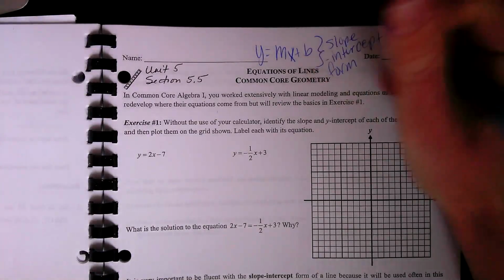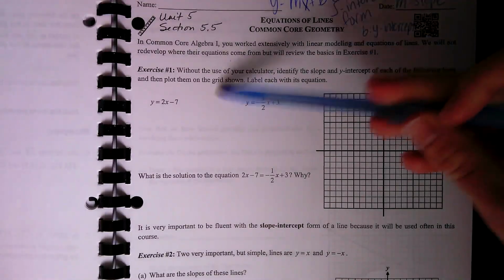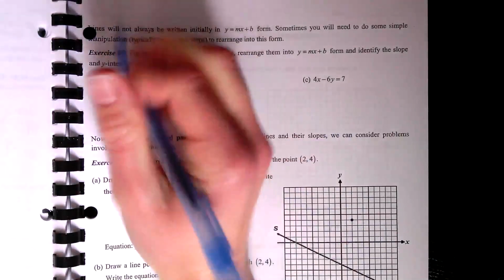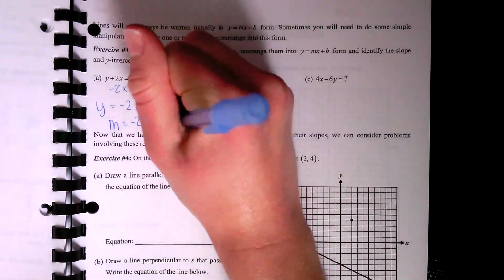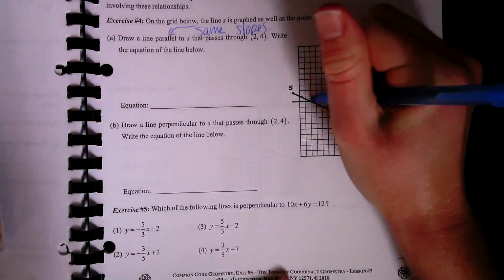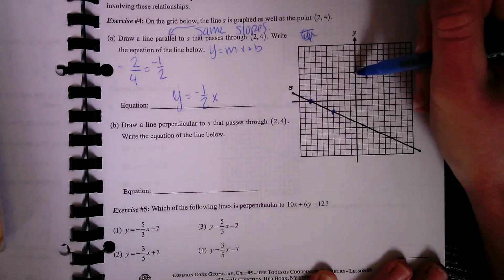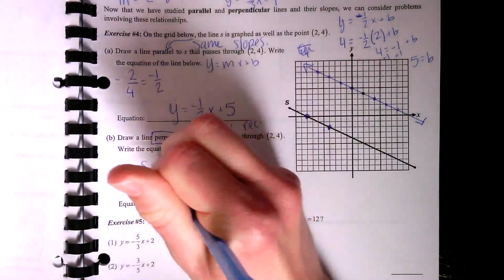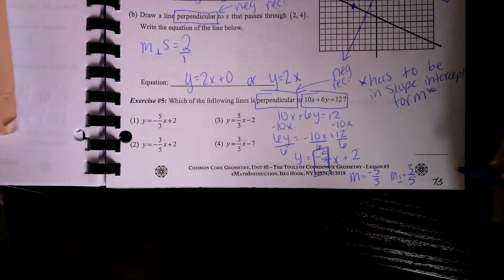Equations of lines pages 72-73